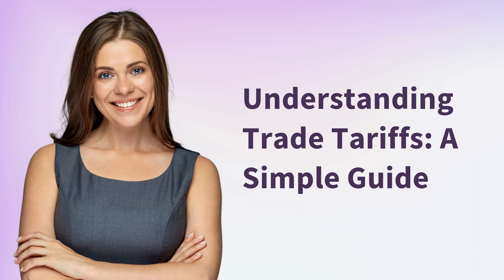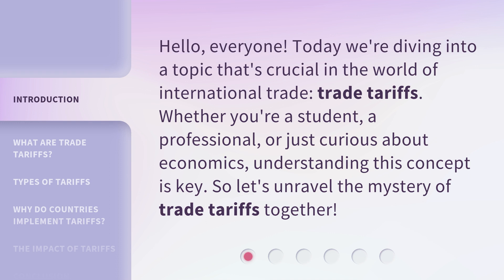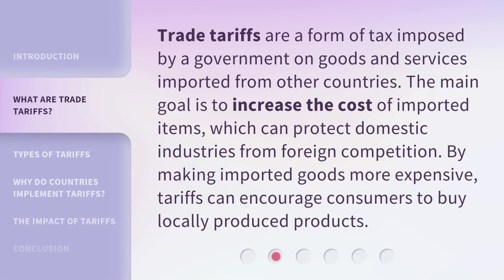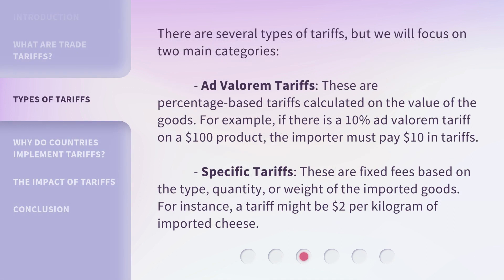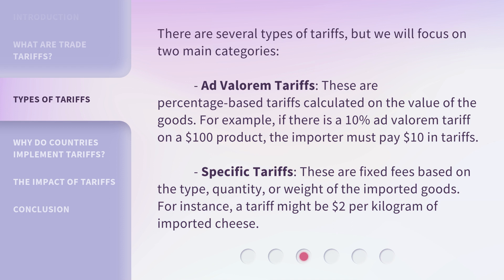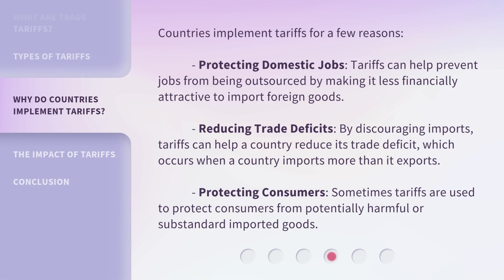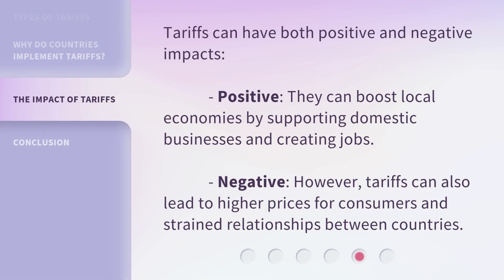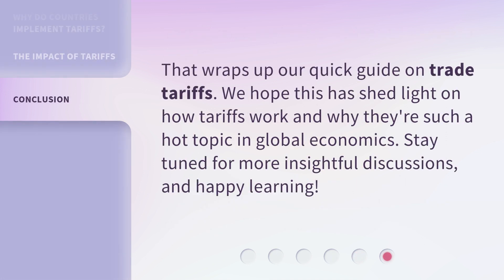Understanding Trade Tariffs: A Simple Guide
Demystifying Trade Tariffs: An Easy-to-Follow Guide • Discover the ins and outs of trade tariffs in a straightforward and engaging manner. This video breaks down complex concepts into easily understandable terms, equipping you with the knowledge to navigate the world of international trade. Don't let trade tariffs be a mystery any longer – empower yourself with this concise and captivating guide.

00:00 • Introduction - Understanding Trade Tariffs: A Simple Guide
00:29 • What Are Trade Tariffs?
00:55 • Types of Tariffs
01:33 • Why Do Countries Implement Tariffs?
02:09 • The Impact of Tariffs